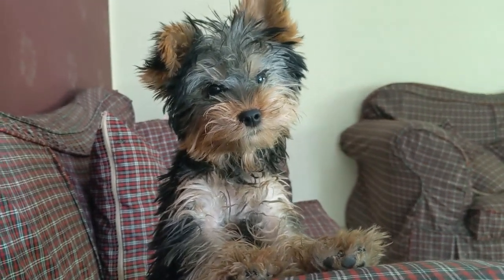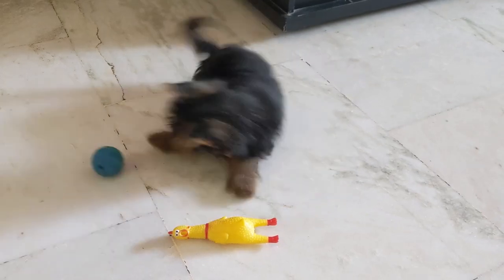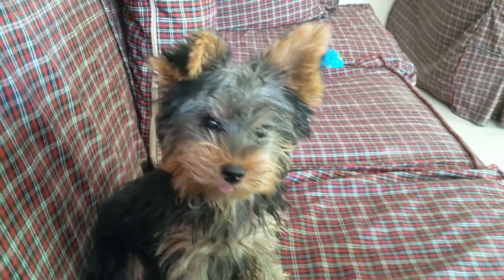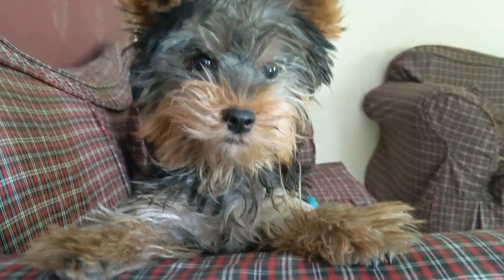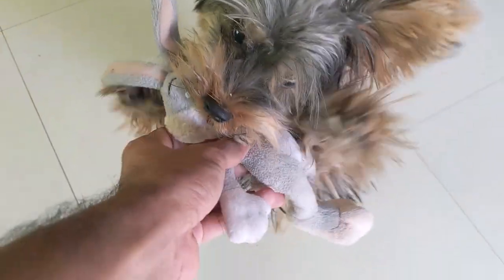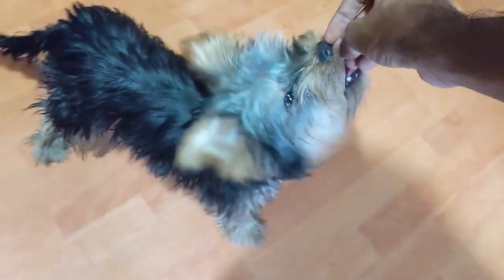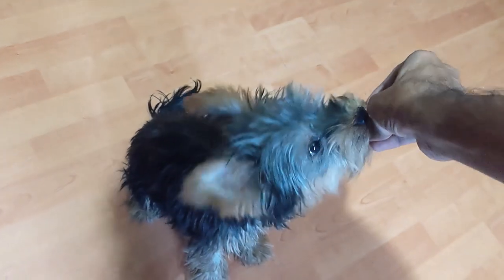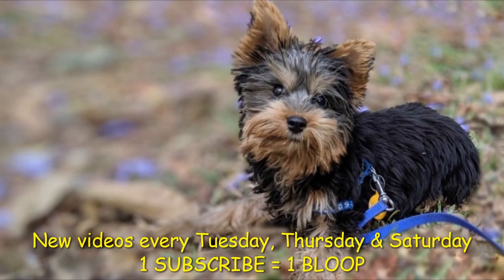How to Stop Puppy from Aggressive Biting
Does your puppy bite while playing? and wondering how to stop puppy from aggressive biting?
Here are 2 ways on how to stop puppy from aggressive biting!

Teaching puppy how to stop aggressive biting is very important as it can cause many behavioral problems. Hence i'll be showing you 2 on how to teach puppy not to bite !

Training puppy not to bite or how to teach my puppy not to bite is kind of a task in the start but if done right it can be very rewarding and a pleasant experience of growing a puppy.

Hope you found this video on how to stop puppy aggressive biting useful!

Do see my channel for more such videos :)